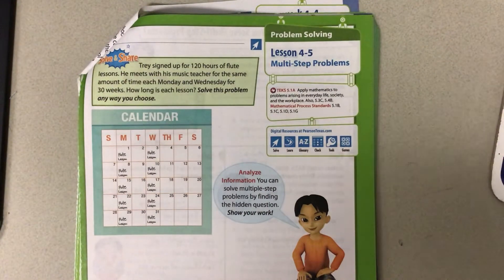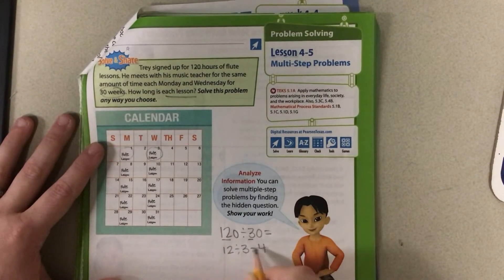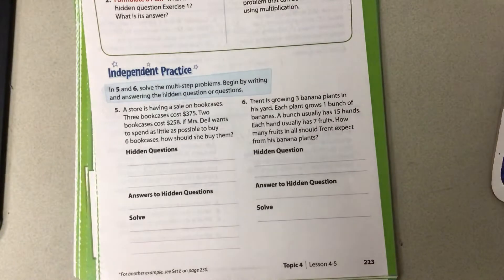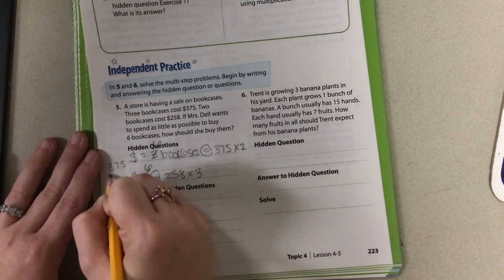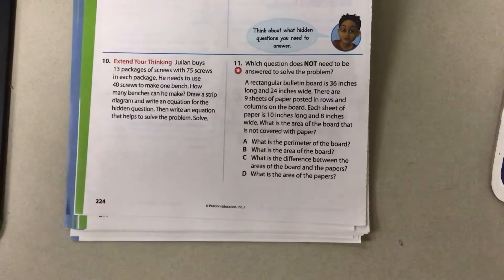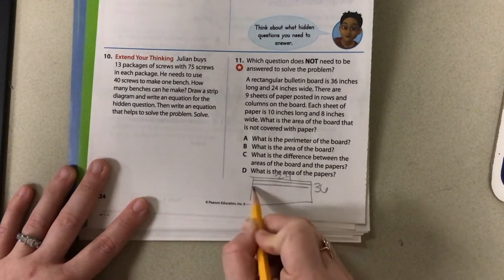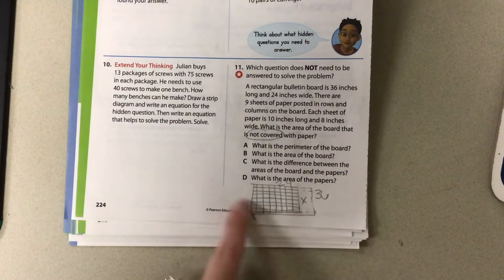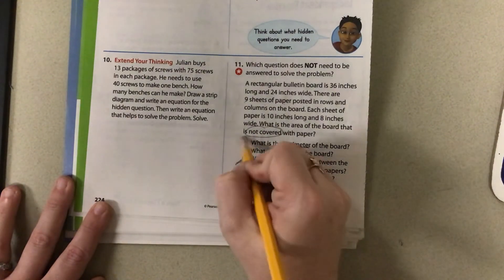Lesson 4-5 Mulri-step problems